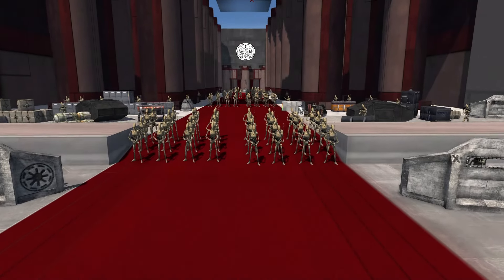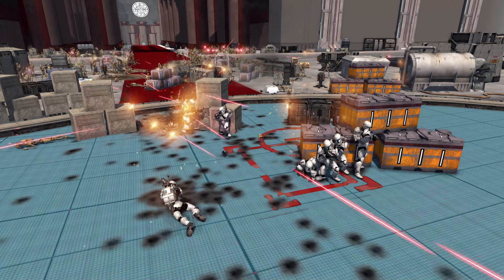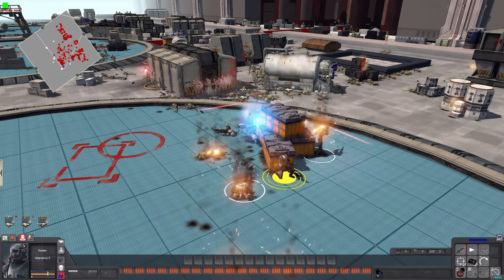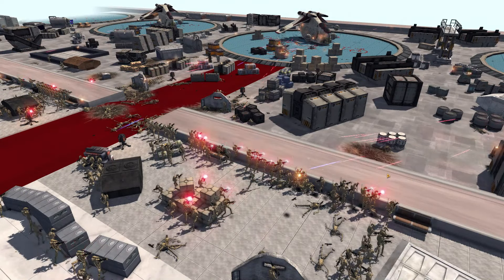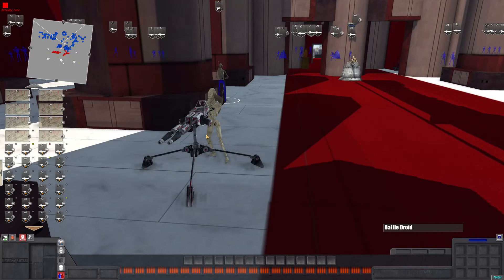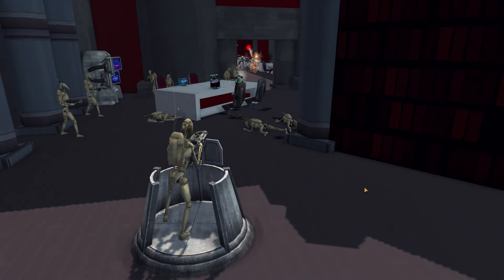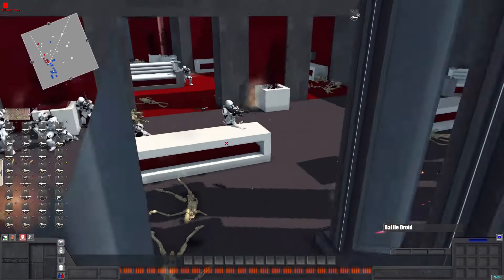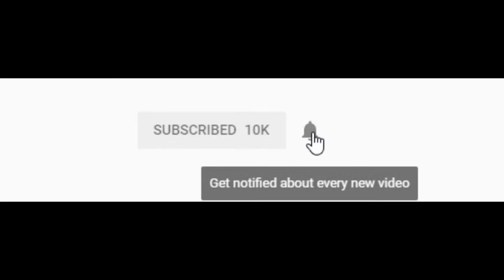Call All Clone Commandos Siege 1,000 DROID ARMY Defense?! - Men of War: Star Wars mod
Can All Clone Trooper Commandos including Commando Gregor, Delta Squad, and Bad Batch manage to siege and destroy 1,000 battle droid army defense within the Coruscant building defenses? This was made using the men of war assault squad 2 star wars galaxy at war mod battle simulator.